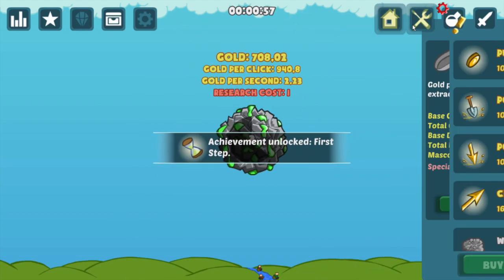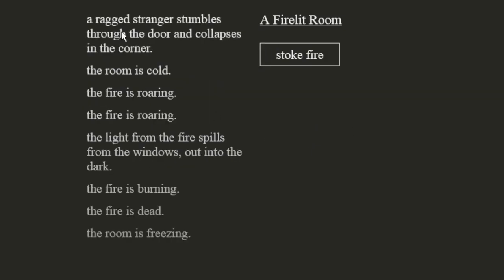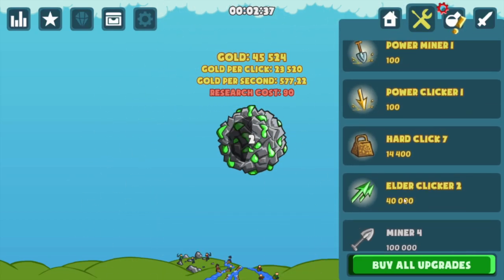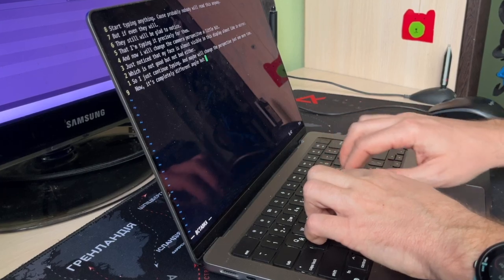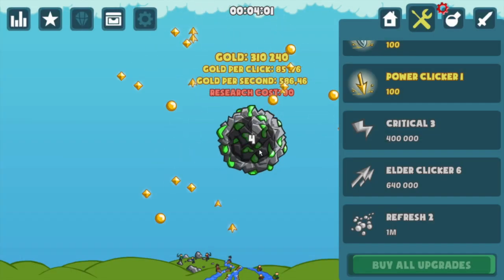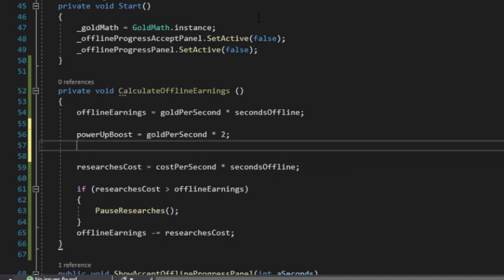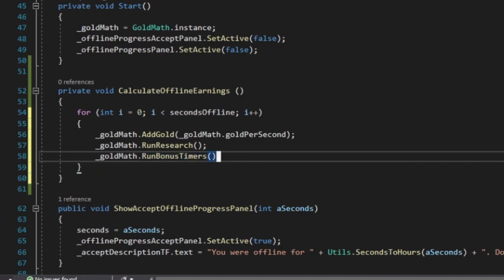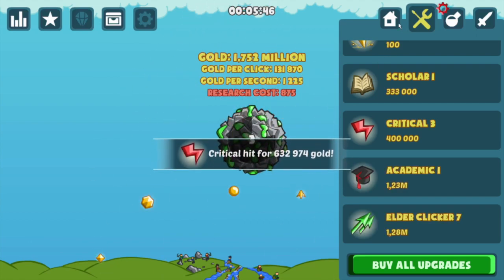How I Construct an Offline Earnings Mechanic for My Idle Game | Get a Little Gold | Devlog #6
Dive into the fascinating world of offline earnings, a game-changing mechanic that elevates idle gaming to a whole new level! Join me as I take you behind the scenes of implementing the offline earnings mechanic in my latest game, 'Get a Little Gold'.

Offline earnings mean your progress doesn't stop when you close your browser or turn off your device, adding an irresistible allure to come back and check your in-game achievements. I share insights into the importance of this feature and its impact on player engagement.

Discover the evolution of offline earnings from the flash version to the Unity mobile version, as I tackle the challenges and vulnerabilities associated with calculating progress during offline periods.

Learn how we address hacking vulnerabilities by using an external server to retrieve real-time data, ensuring fair and secure offline earnings calculation.

Delve into the complexity of the offline earnings formula and witness how to overcome challenges, adapting to dynamic in-game variables like research costs and power-up boosts.

Explore a new approach to offline earnings calculation, where the game simulates real-time gameplay scenarios for accurate progress calculation without compromising complexity.

Want to be part of the closed test for 'Get a Little Gold'?